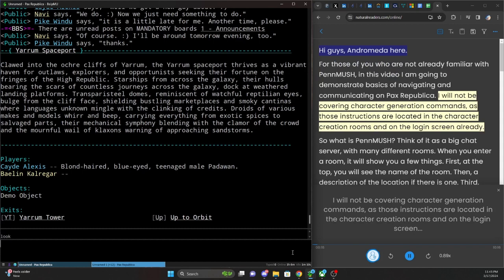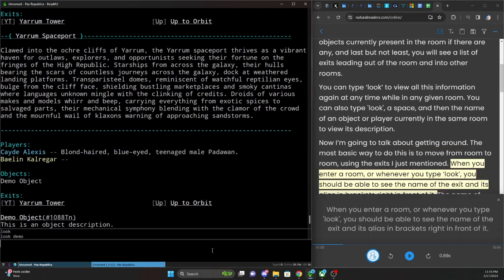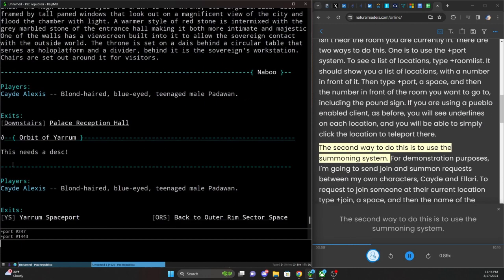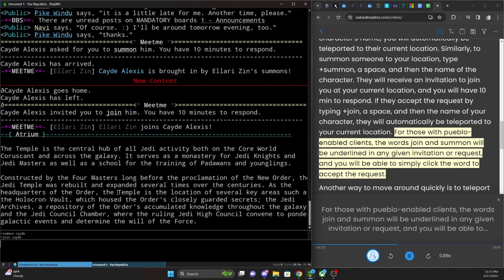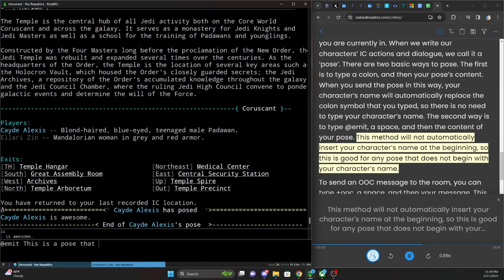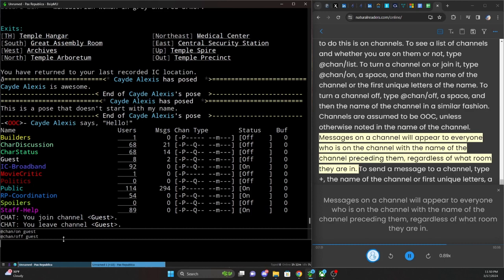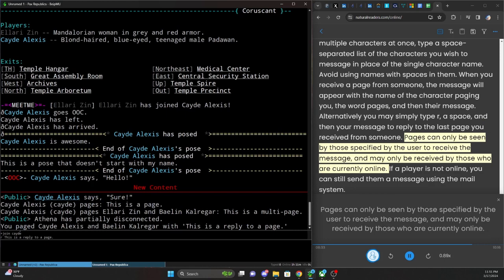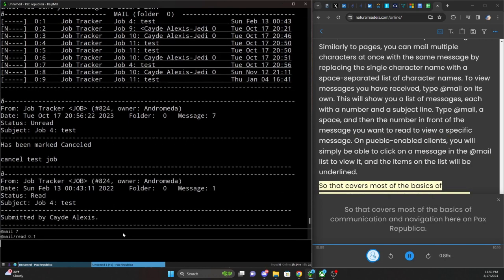Pax Republica PennMUSH Basics Tutorial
Interested in Pax Republica?

Questions?